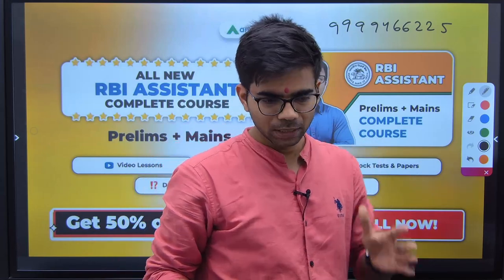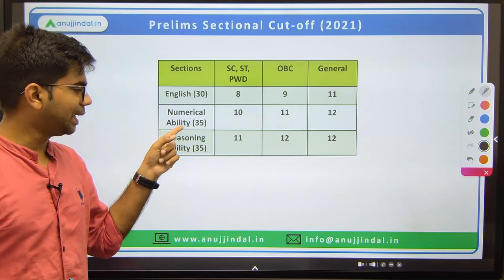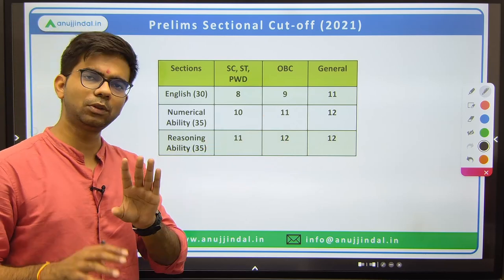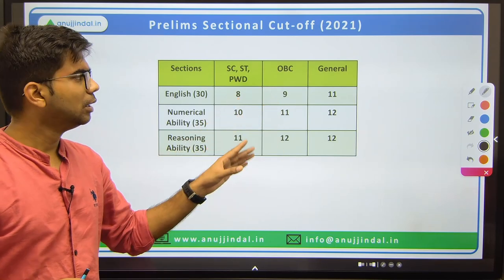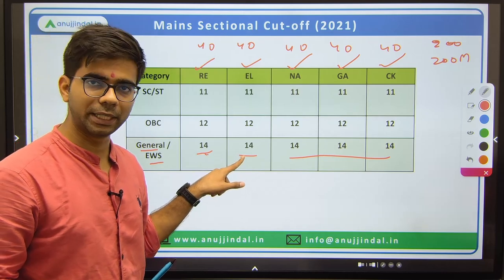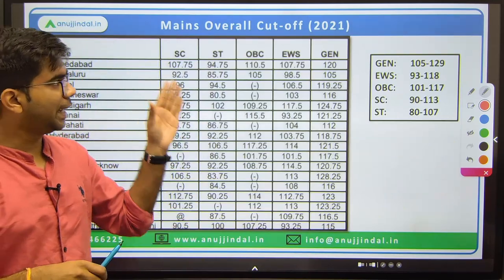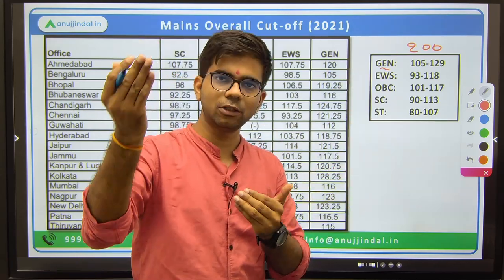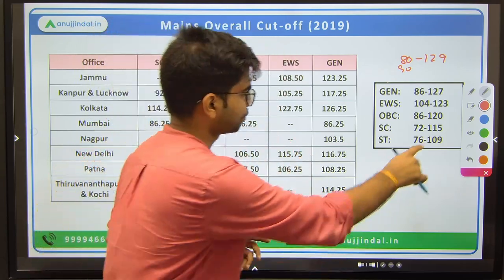RBI Assistant Cut Off 2022 | RBI Assistant Previous Year Cut Off Trend Analysis | RBI Assistant 2023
Understanding the pattern of any exam is very important before starting preparation for the same. Analysing the cutoff of previous years is one aspect of understanding the exam. In the video, I will be analysing the previous year cut-offs of RBI Assistant Exam in detail. I will provide you insights about both the Prelims as well as the Mains examination which will give you a good idea as to what could be your target score. All the best!!!

Who am I:

Chetan sir holds a Masters Degree in Commerce and has worked in CAG as an Assistant Audit Officer. He used to teach for SEBI Grade-A exam and currently he is teaching Quant and Reasoning which is being asked in almost all the exams. He loves singing and playing sports. He is also the self-claimed CHO (Chief Humour Officer) of the company.